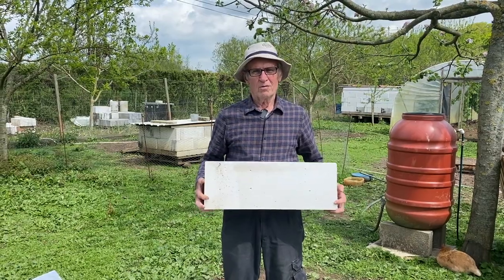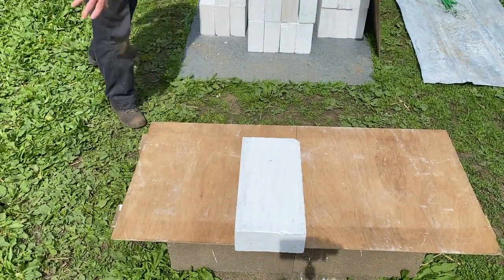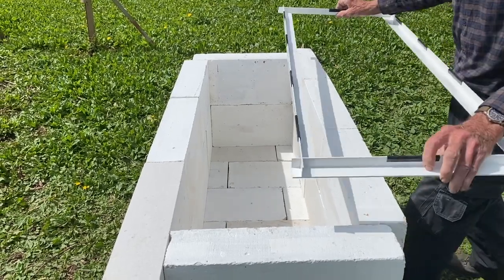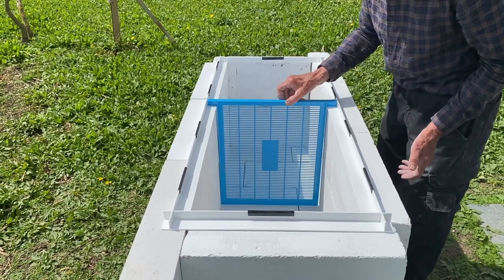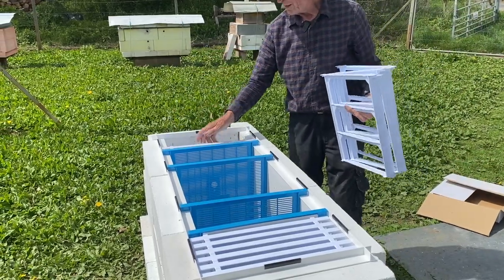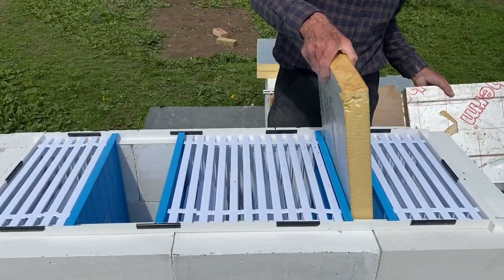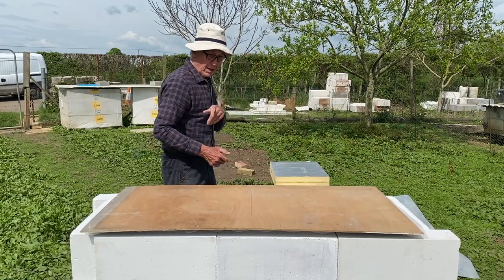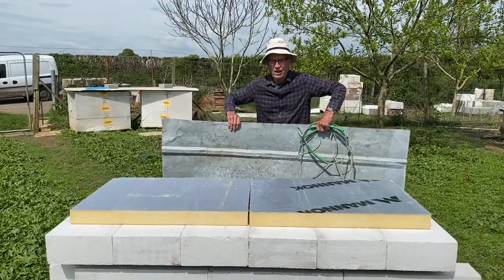Build you own hive - Healthy bees - ZEST hive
How to build your own bee hive - ZEST hive

Join the ZEST hive revolution for health and happy bees, in this video we show you how to build your own ZEST bee hive using the 440mm Aerated concrete block size.

This is your shopping list in order of making the hive as shown in the video

Buying the ZEST hive bits
Your shopping list to build a ZEST hive is now as follows:-
1.  1 of the 600x600 paving slab for the foundation.
2.  4 of the 440x215x100 heavy weight concrete blocks. To raise the ZEST above the ground on the paving slab.
3.  2 of the 1200x100x50 wood beams to support the ZEST floor.
4.  2 pieces of 1220x660x6mm plywood to go under the floor and the roof blocks.
5.  34 of the 440x215x100mm. light weight aerated concrete blocks.
Cut 6 of them in half making 12 half blocks for use in the floor and roof.
6.  1 ZEST carrier frame.
7.  2 boxes of 12 forever boxes of ZEST plastic frames.
8.  1 box of ZEST 2 queen excluders and 2 partitions.
9.  Another cavity batt to cut 2 pieces of partition insulation that match the ZEST internal profile.
10.  A 1200x450x50mm cavity batt to further insulate the roof blocks.

Other items to be obtained are as follows, better found from scrap:-
1. 1. A 1200x500 polythene cover sheet
2. 2. A metal roof sheet to protect against rain.
3. 3. 2 roof holding down ropes or straps
Items 6,7 and 8 can be obtained from the ZEST on-line shop
choose ‘THE ZEST PACK 1’ sufficient for a ZEST with 2 overwintering colonies or 1 summer colony.

Building the ZEST hive.
* A.  Lay a 600x600 paving slab flat and level on the ground.
* B.  Lay 4# 440x215x100 concrete foundation blocks as shown so the long axis of the hive runs North/South
* C.  Place on the blocks 2# 1200x100x50 softwood beams.
* D.  Lay one of the 2 plywood sheets centred on the beams in both directions.
* E.  Lay the floor blocks on the plywood staggered as shown.
* F.  Assemble the ZEST carrier frame and lay it centralised in both direction on the floor blocks. Hold it down and score the floor blocks with a screwdriver at the inside edges. Set the carrier frame aside.
* G. Build the first course of wall blocks at the scored line.
* H.  Build the second course of blocks staggered over the first course.
* I.  Lay the carrier frame back on top of the second course of blocks.
* J. Place the ZEST queen excluders and partitions on the carrier frame and inside the zest volume. Ensure that the queen cannot pass them and are a good fit. Install the 2 cavity batts against the partitions, outside the colony space.
* K.  Put the remaining frames in thee ZEST.
* L.  Place the polythene cover sheet over the entire assembly.
* M.  Place the other plywood sheet centrally on top of the polythene cover sheet.
* N.  Lay the roof blocks on the plywood staggered as the floor.
* O.  Lay the cavity batt centrally on the block roof to give even better insulation
* P.  Lay a metal flexible waterproof sheet over the entire assembly and use 2 straps to hold it down under stress at each end.
* Q.  Set the bee openings in the carrier frame. Adjust to suit the seasons and the pests.

Music from Ben Sound - Happiness